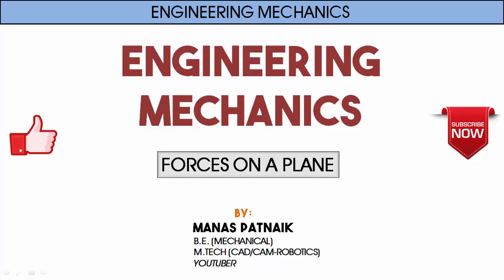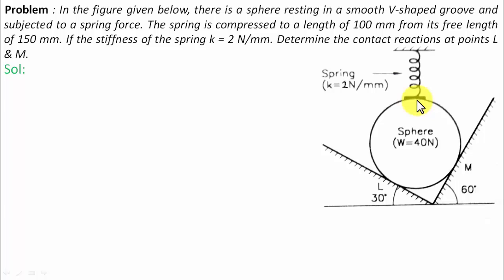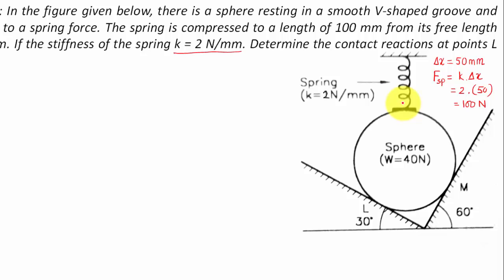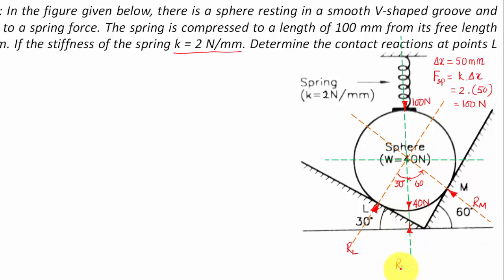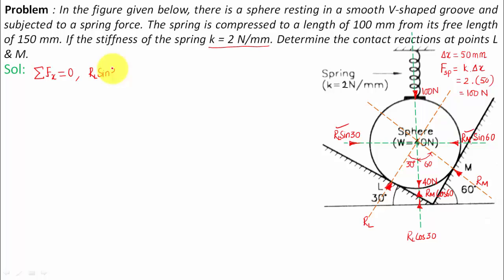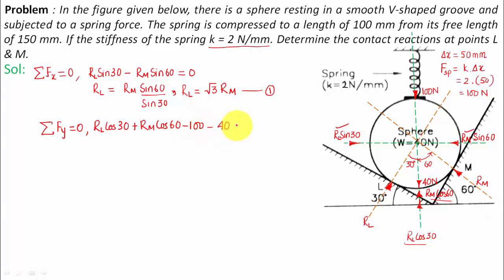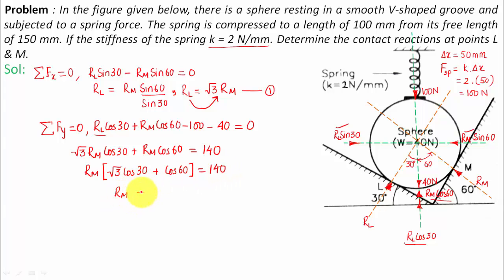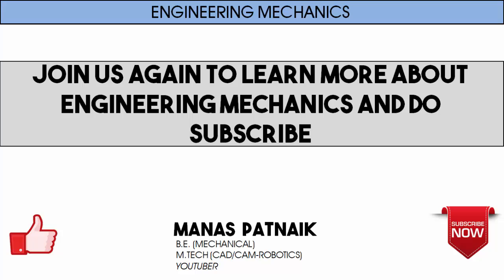Engineering Mechanics_Forces on a Plane_Level 2_Problem 5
Problem Description: In the figure given below, there is a sphere resting in a smooth V-shaped groove and subjected to a spring force. The spring is compressed to a length of 100 mm from its free length of 150 mm. If the stiffness of the spring k = 2 N/mm. Determine the contact reactions at points L & M.